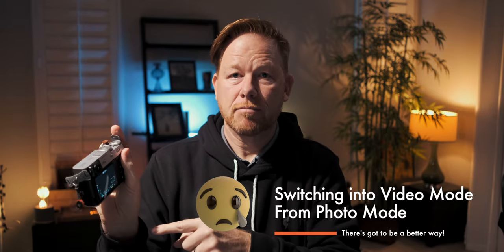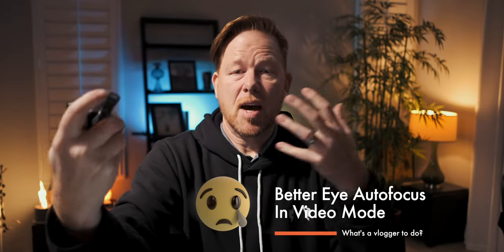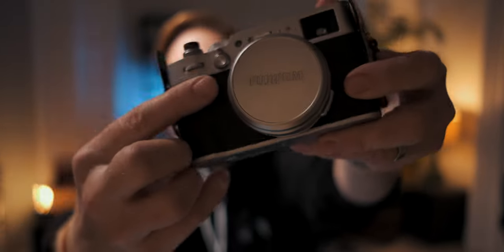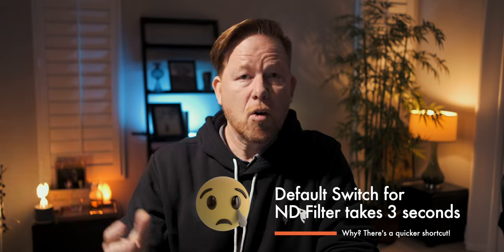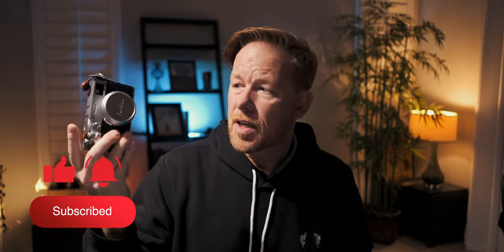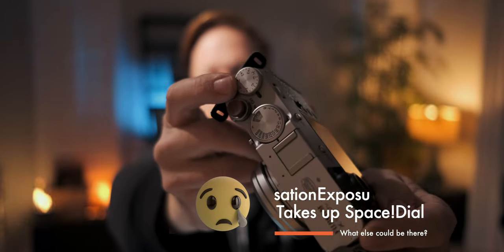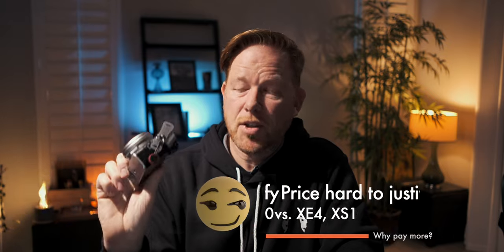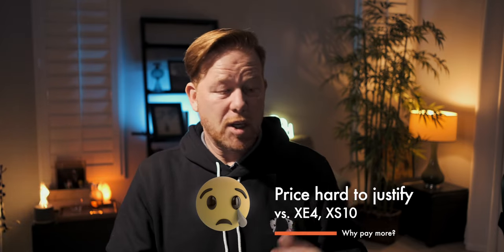10 Things I Don't Like About the Fuji X100V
It's not all sunshine and rainbows being the owner of a Fuji X100V, and here are some things that get under my skin (maybe a little hyperbolic!?) about the camera. It might be helpful to know these things before you buy!